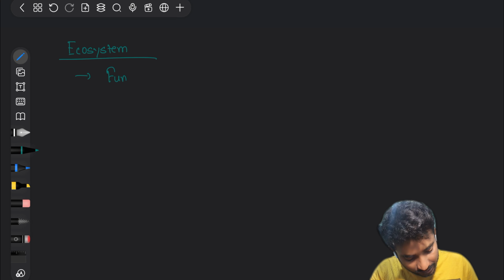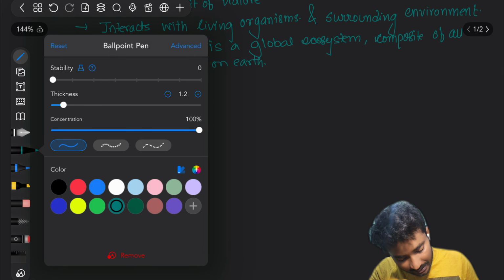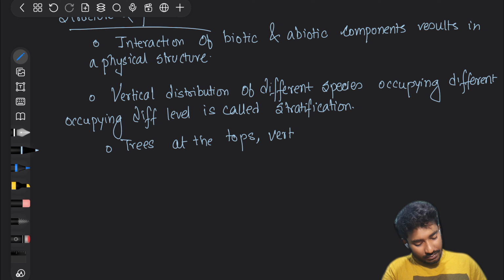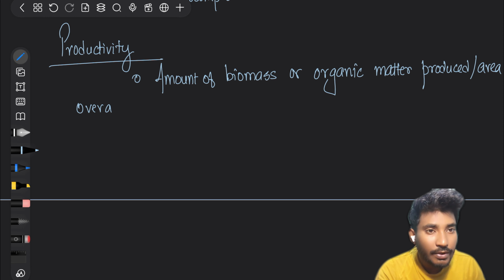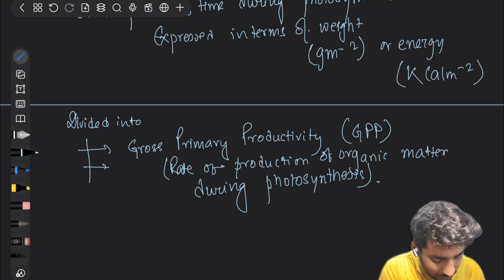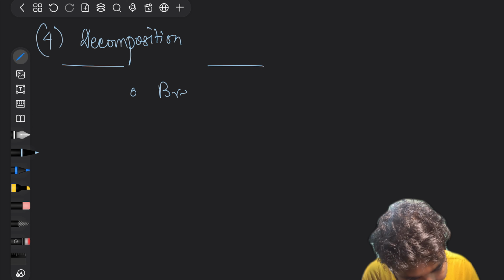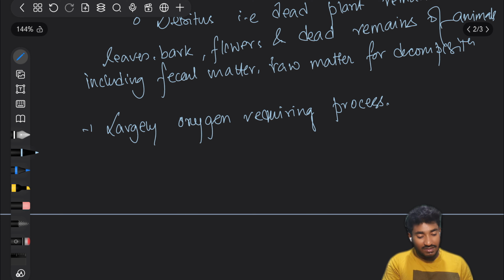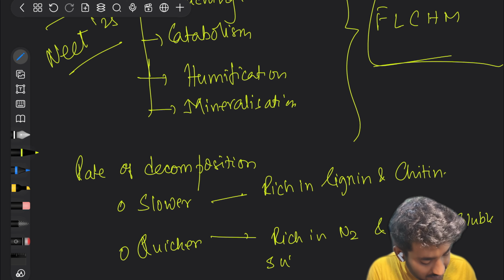Ecosystem ।।Neet 2025।।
Ecosystem ... One day one chapter...